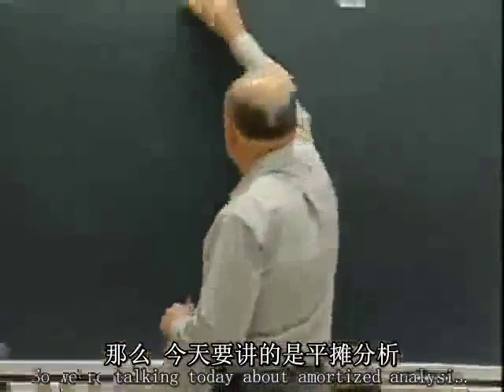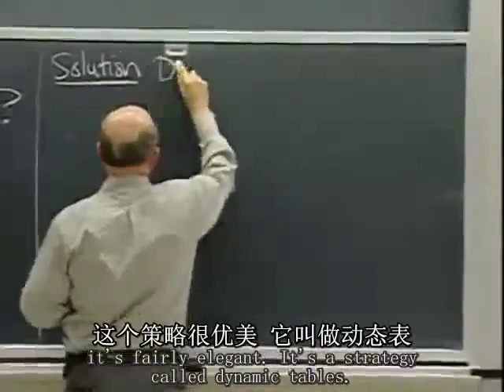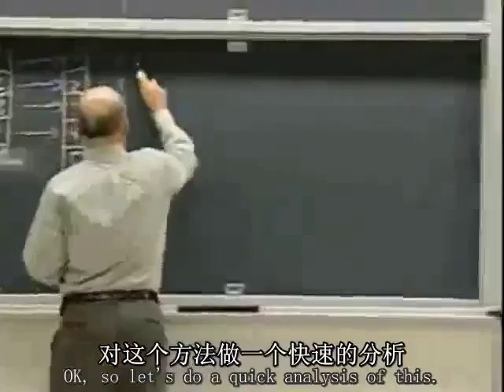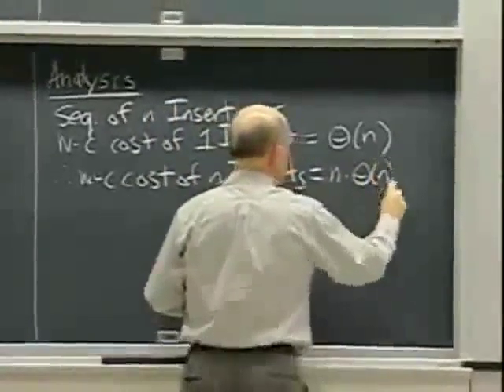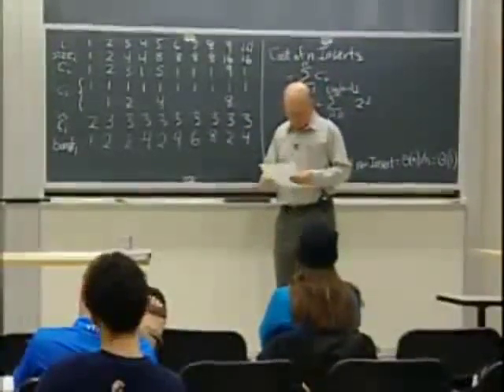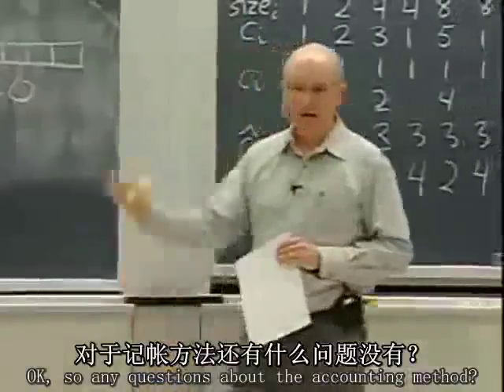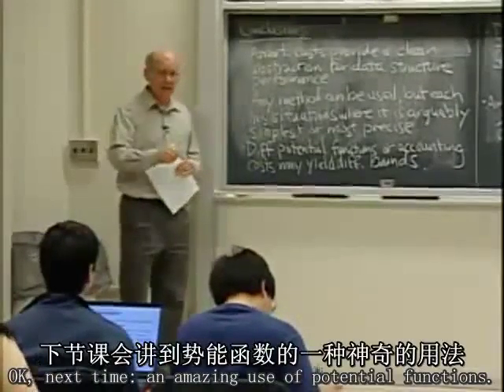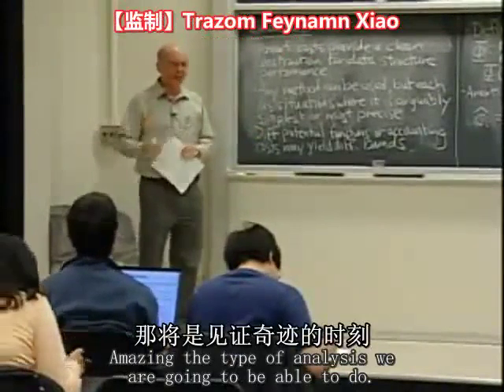Lecture 13: Amortized Algorithms, Table Doubling, Potential Method